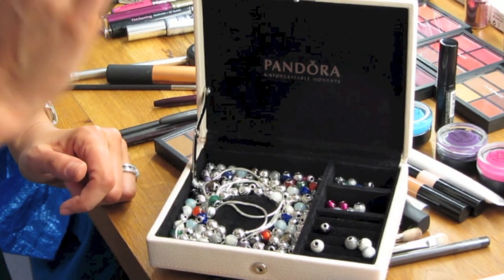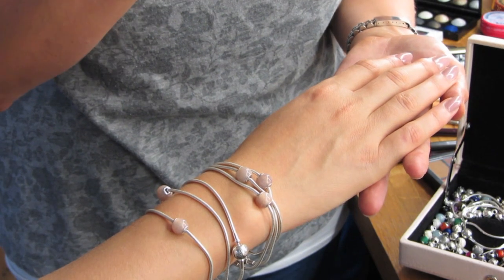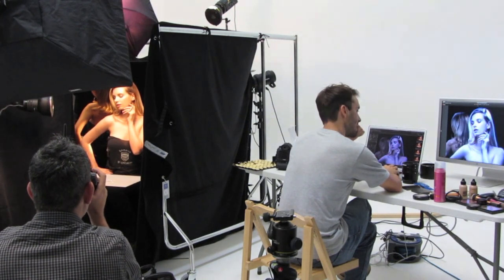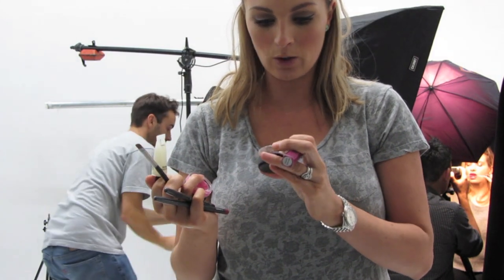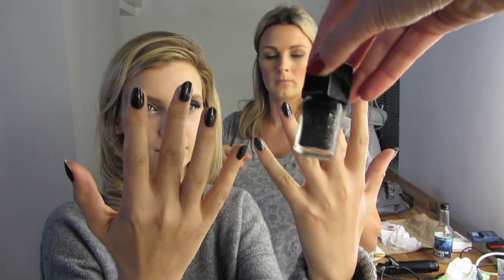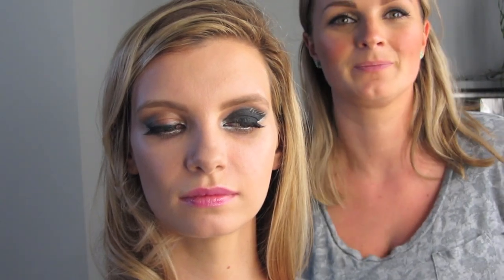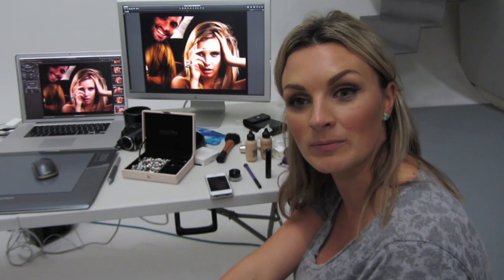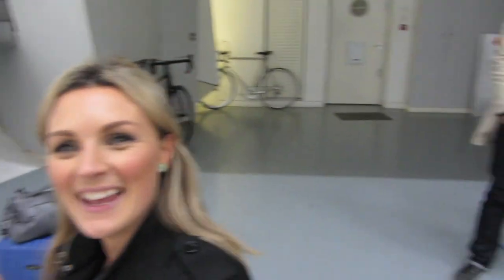Pandora Jewellery Beauty Shoot - Behind the scenes